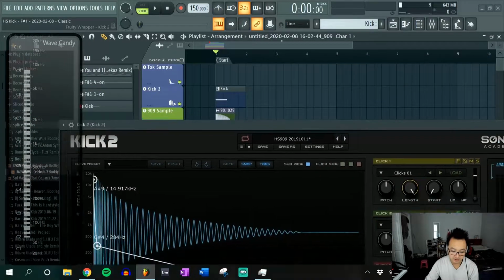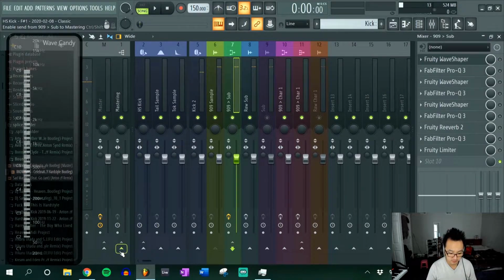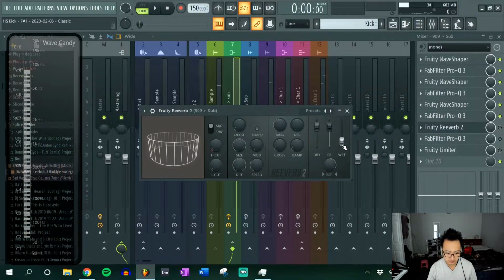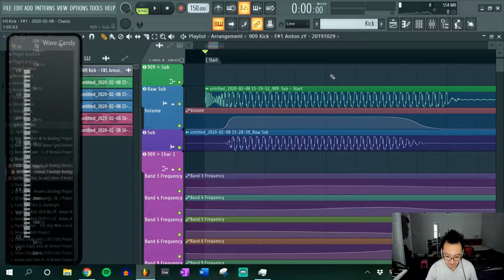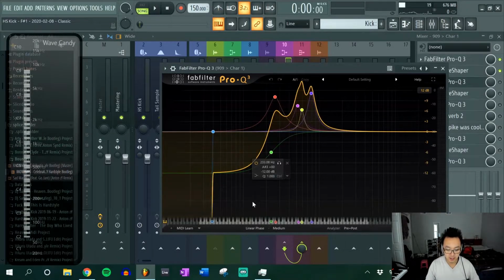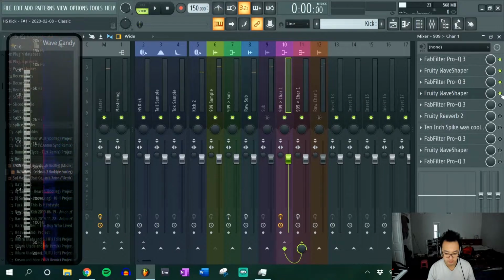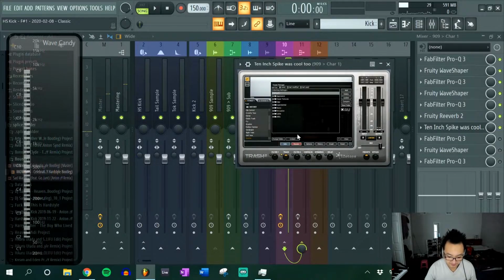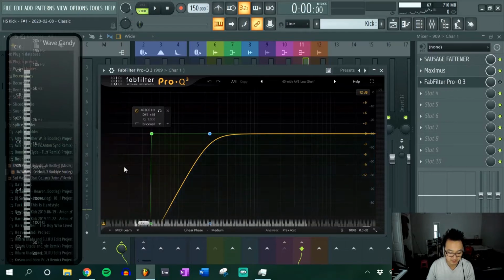Watch Me Make a Hardstyle Kick (2020 Edition) [Part 1]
Hey!

This is really a fast video showing the FX chain and some decisions I made while making this kick (sub and 1st character only).

I originally recorded it an hour, but my streaming software (looking at you Streamlabs) doesn't play well with my Razer Ripsaw HD. So, I switched to Xsplit Broadcaster and provided a quick walkthrough instead.

Hope you guys learned something!

--Anton

0:00 Intro
1:50 909 sample via Kick 2
4:09 Effects chain for the sub
7:50 Bouncing the sub
8:40 Leaving room for the tok
9:32 Effects chain for the first tail character
10:28 Adding "formants"
12:07 Automating EQ tokens
14:18 Evening out the frequencies
15:47 High passing the first tail character
16:10 Putting it all together (the result)
16:45 Final thoughts